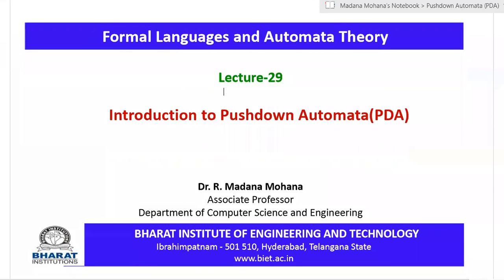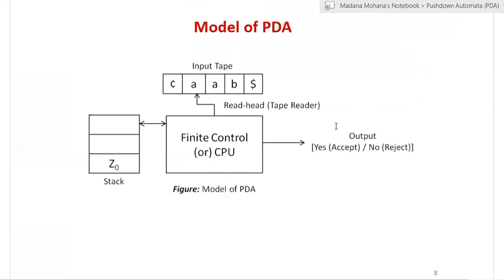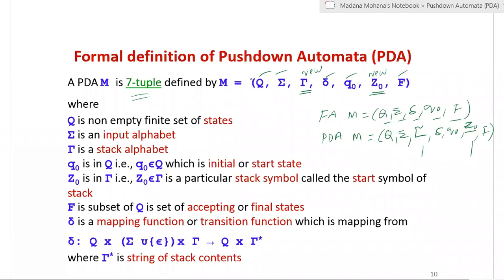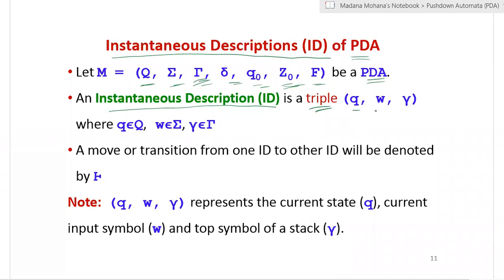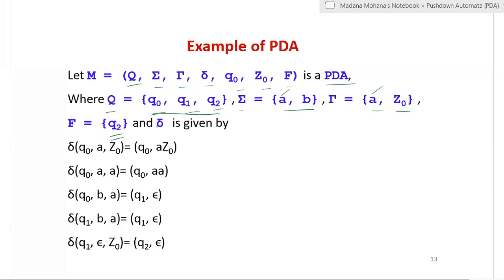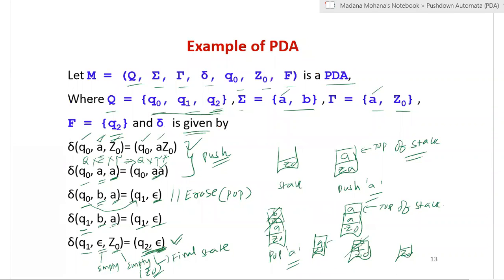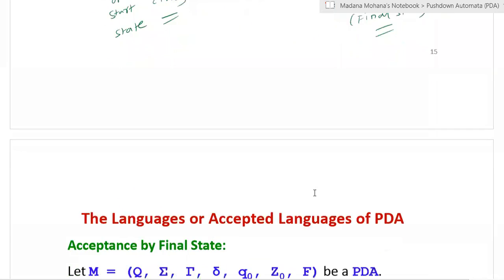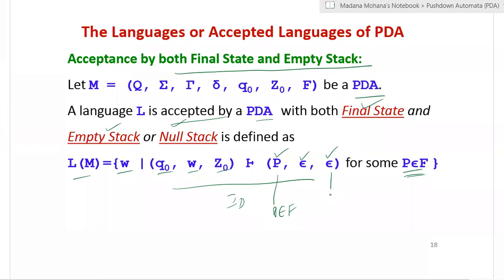Formal Languages & Automata Theory | Lect-29. Introduction to Pushdown Automata (PDA)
Lecture-29. Introduction to Push down Automata (PDA)

OUTLINE:
- Introduction of PDA
- Model of PDA
- Formal Definition of PDA
- Instantaneous Description (ID) of PDA
- Example of PDA
- Graphical Notations for PDA: Transition Table & Transition Diagram
- Accepted Languages of PDA

Course Coordinator:
Dr. R. Madana Mohana
Associate Professor

UDEMY INTERNATIONAL:  MOOCS CERTIFICATION COURSES BY Prof. R. Madana Mohana:
1. Introduction to R Programming

2. Basics of R Software for Data Science

3. Formal Languages and Automata Theory

FULL COURSES RELATED TO SOFTWARE AND CSE/IT - ICT LECTURES:
1. Introduction to R Programming - Basics of R Software

2. DATA SCIENCE AND MACHINE LEARNING: BASICS OF R SOFTWARE

3. Formal Languages and Automata Theory / Theory of Computation

4. Compiler Design / Principles of Compiler Design / Principles of Compiler Construction

1. Outcome Based Education (OBE): Computation & Attainments | OBE, PEOs, POs & PSOs

2. Outcome Based Education (OBE): Computation & Attainments | Bloom's Taxonomy

3. Outcome Based Education(OBE): Computation & Attainments | CO-PO/PSO Mapping & CO's Assessment

4. Outcome Based Education(OBE):  Computation & Attainments | COURSE OUTCOMES (CO) ATTAINMENT

5. Outcome Based Education(OBE): Computation & Attainments | PO / PSO Attainment & Actions Taken

6. Outcome Based Education(OBE): Attainment of Course Outcomes (COs), Programme Outcomes (POs) & Programme Specific Outcomes (PSOs)